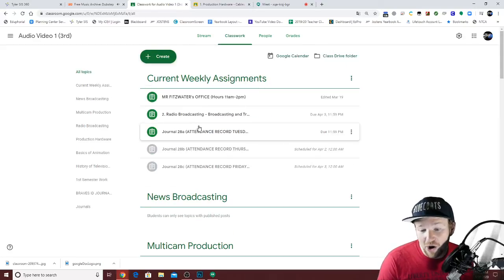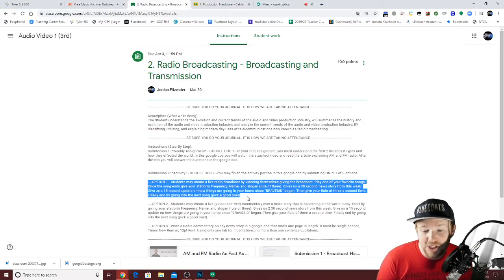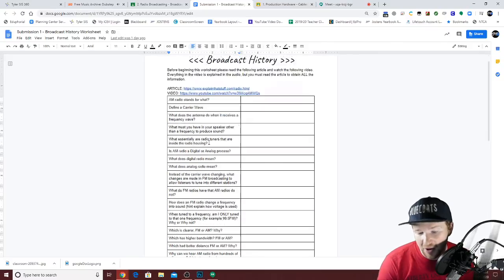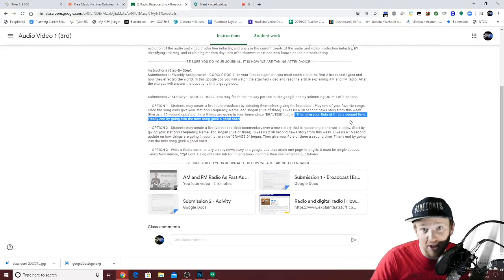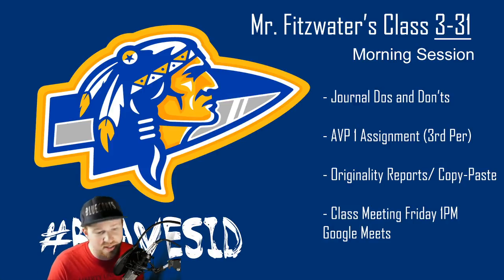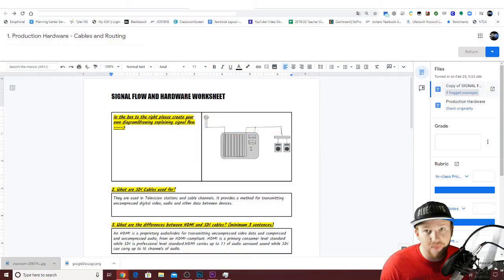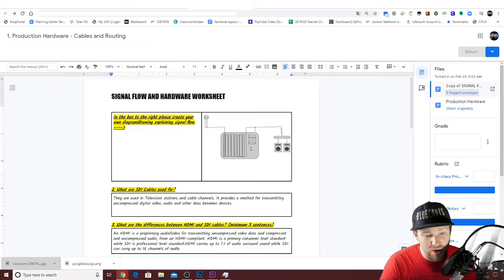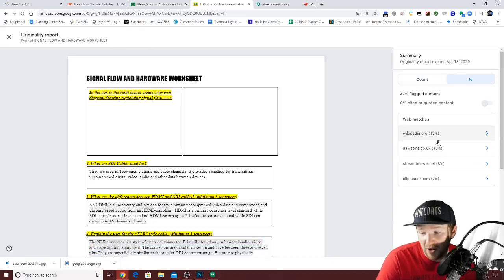Fitzwater's Live Stream (3/31 Morning)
Table of Contents:

2.00 Journal Dos and Don'ts
8.30 Missing Assignments
16.00 AVP1 Assignment
32.30 Originality Reports and Plagiarism
36.30 Google Meet Friday April 3
40.00 Question Time